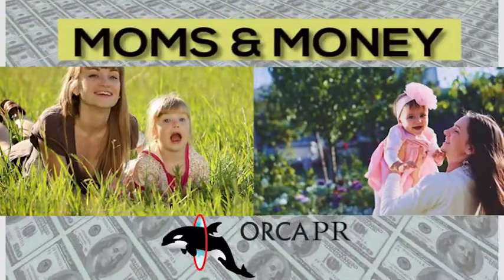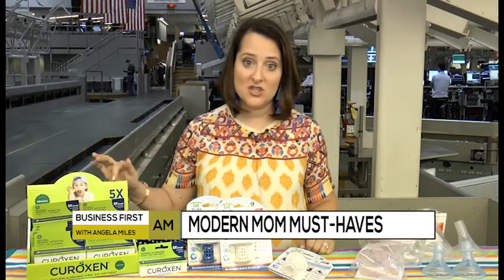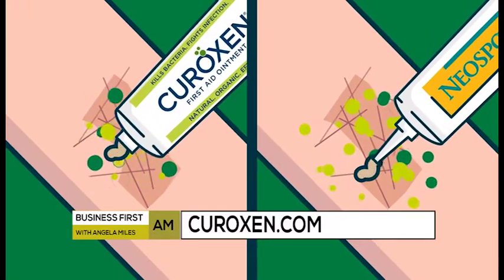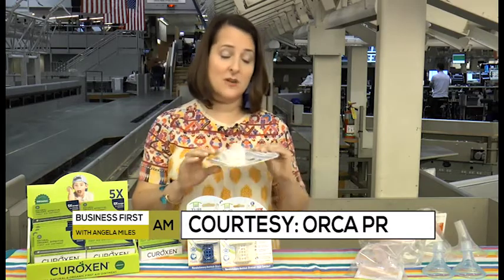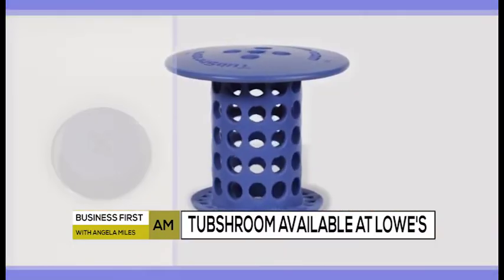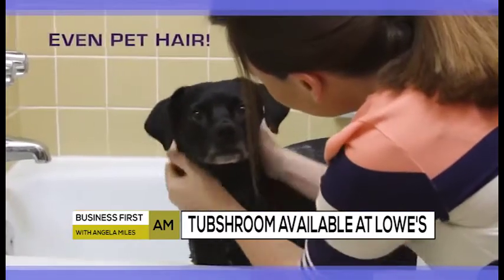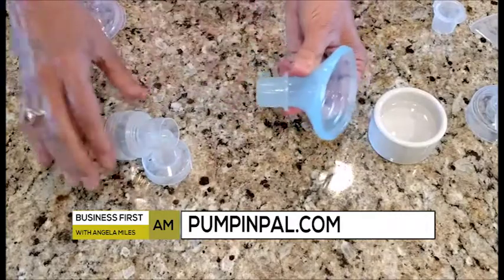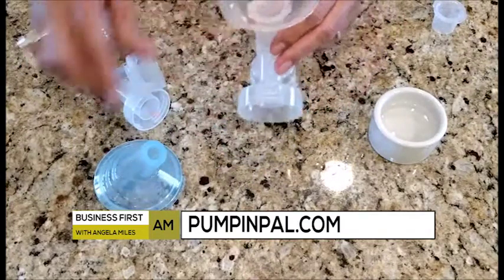MOMS & MONEY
Check the "must-haves" for modern moms!

Courtesy: Orca PR